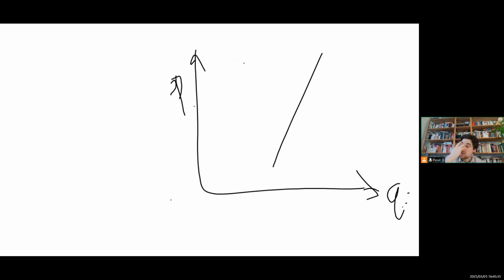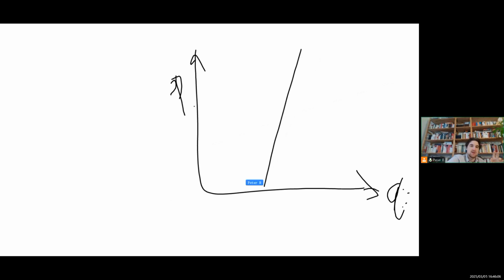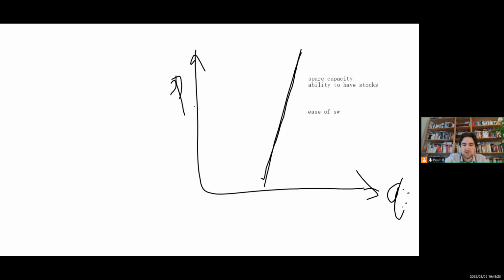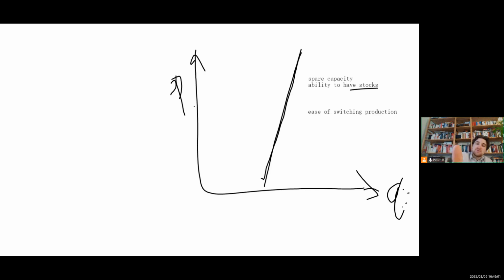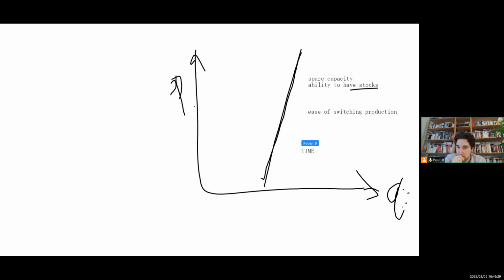A' level Econ Lesson 23 - Factors of Price Elasticity of Supply (PES)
Factors of Price Elasticity of Supply (PES)